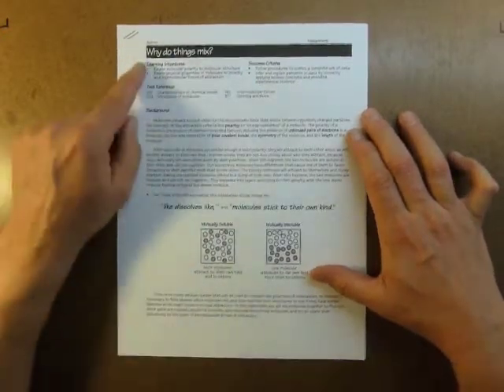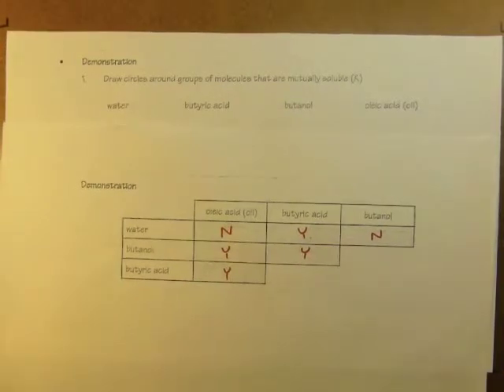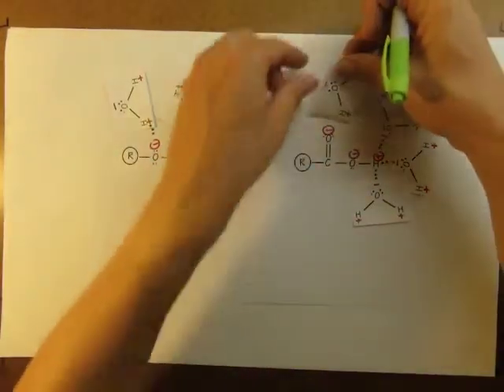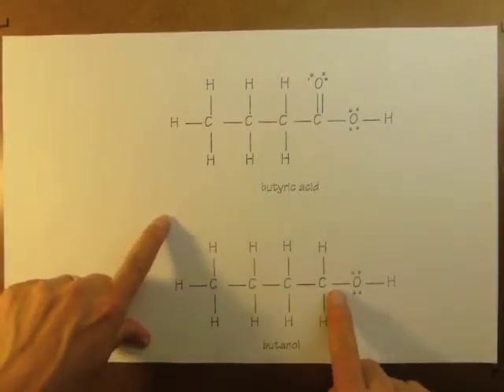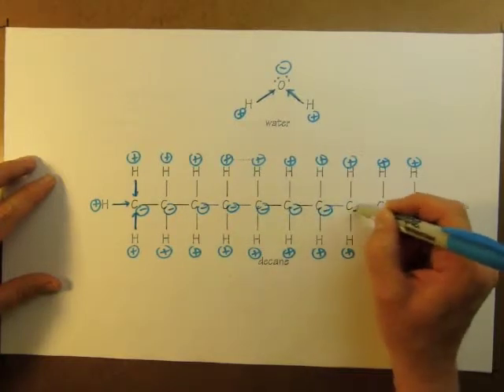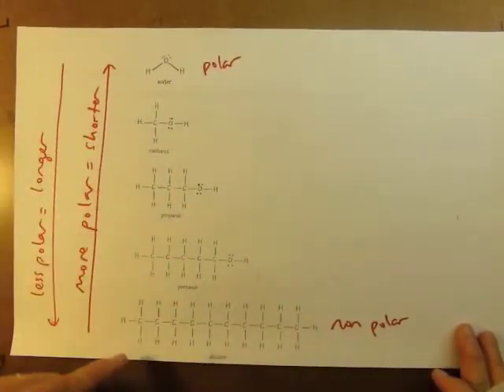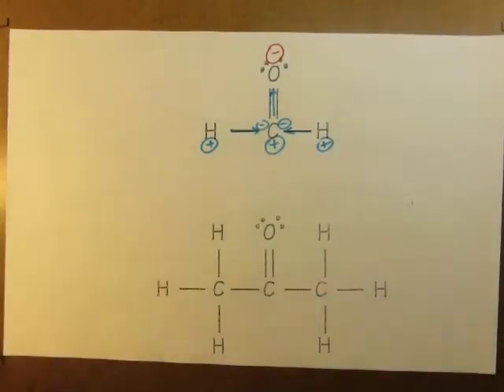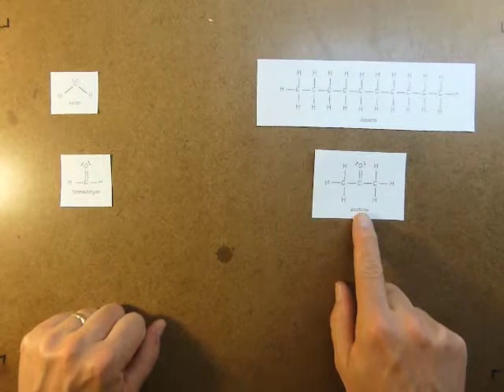why mix results